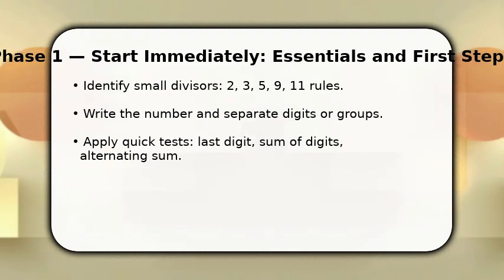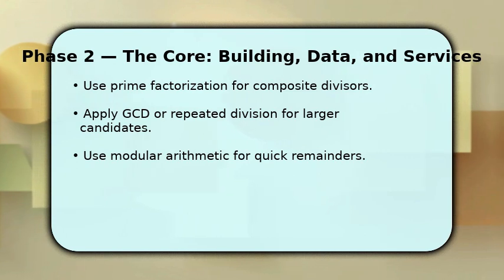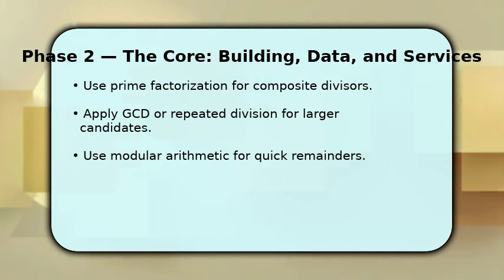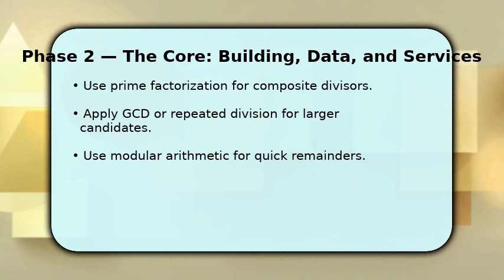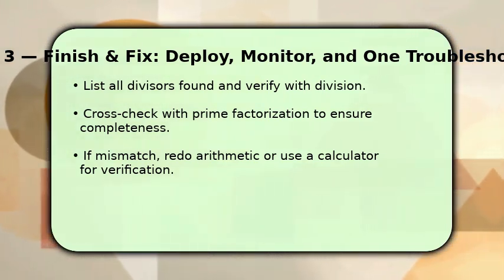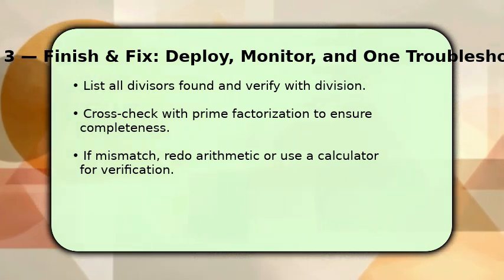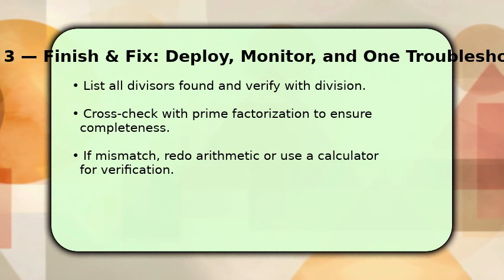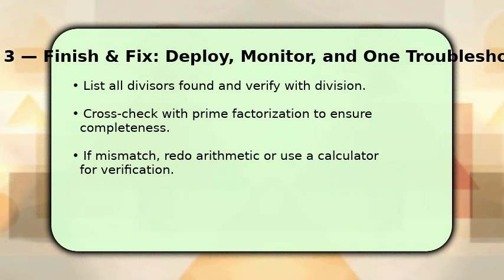How to Find Divisible Numbers - Easy Guide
How to Find Divisible Numbers - Easy Guide | 🔒 Surfshark VPN Deal — Stay private and secure. $1.99/mo + 3 Months Free ▸

Dive into the world of divisible numbers and discover how to identify them easily with our step-by-step guide. Learn essential tips for spotting multiples, perfect squares, prime factors, and more in this engaging tutorial designed for learners at all levels.

divisible numbers, multiples, perfect squares, prime factors, math skills, number theory guide, identify divisibility, basic arithmetic, educational math video, learn to divide easily